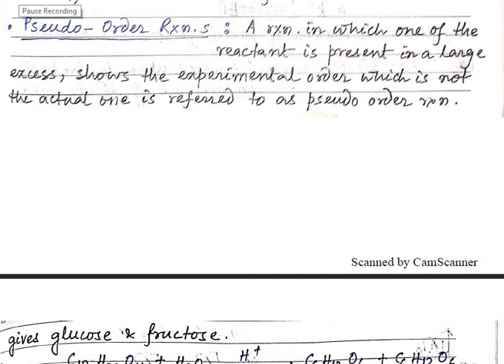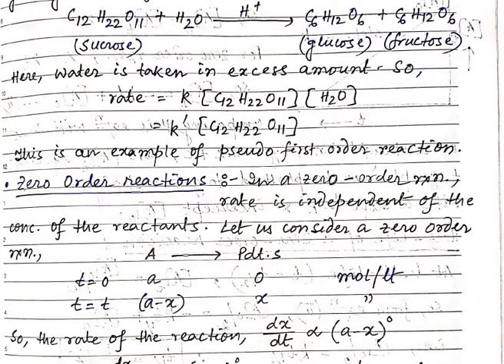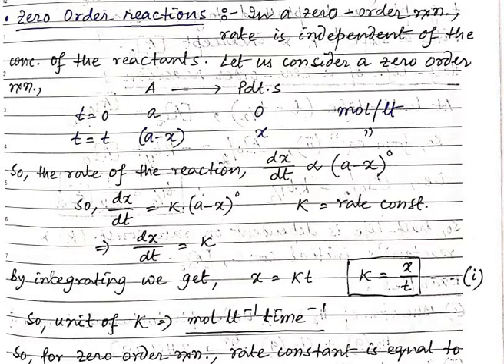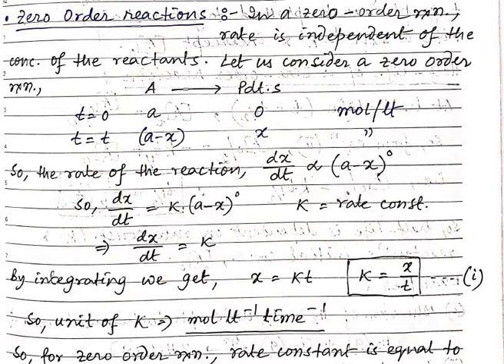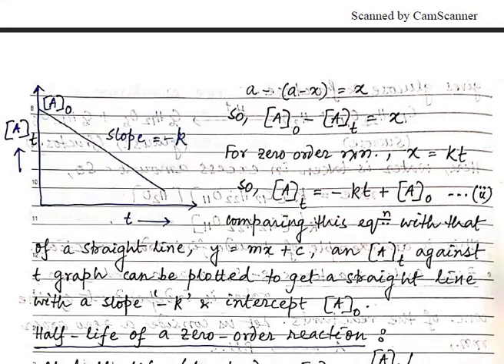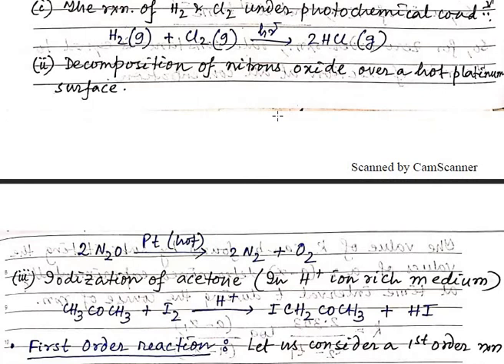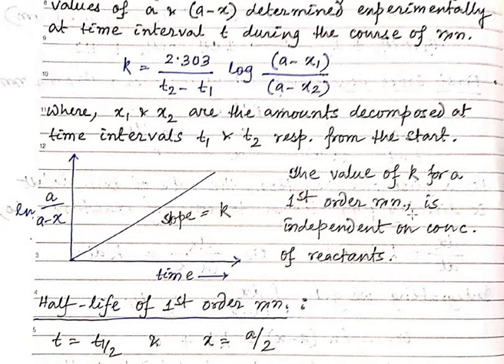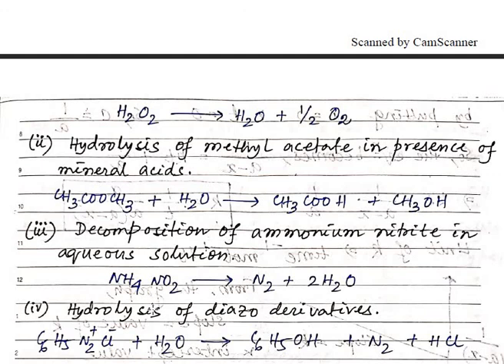Chemical Kinetics_Lecture 2 by Dr Suraj Konar